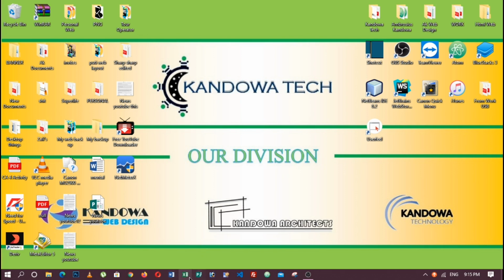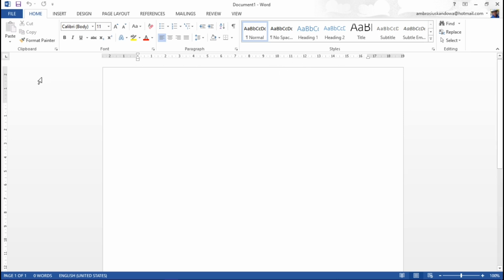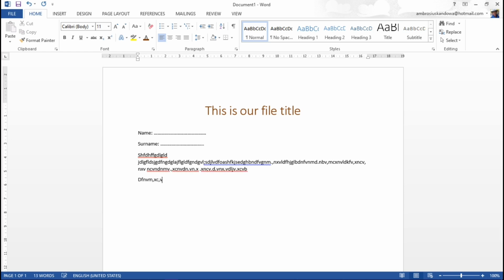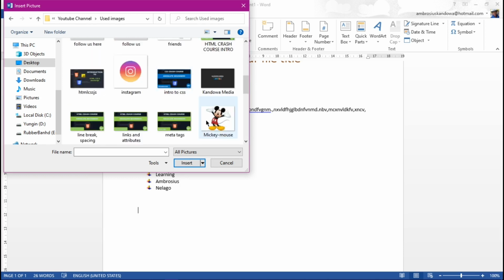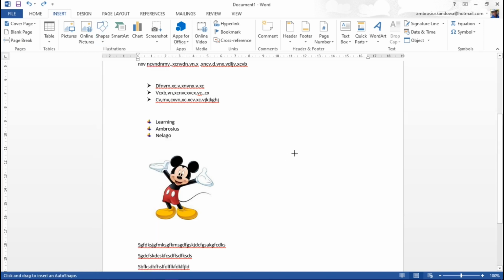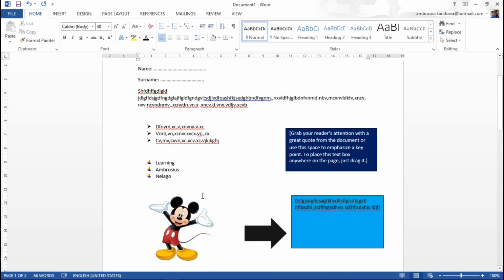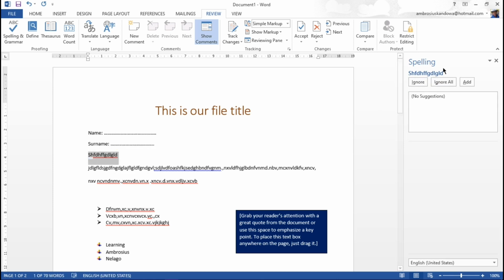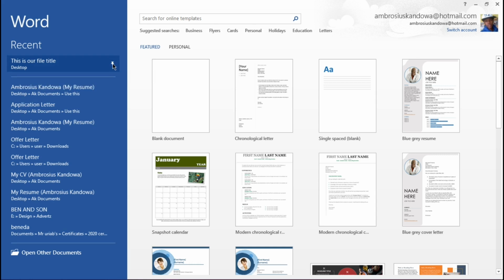Beginners Guide To Microsoft Word || Introduction to Microsoft Word || MS Word Tutorial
Beginners Guide To Microsoft Word || Introduction to Microsoft Word

In this Video we covered:

- Tabs, Ribbon and Tab Groups
- Ruler
- Text Formatting
- How to Insert an Image and Format it
- How to Insert Shape
- How to insert a textbox
- How to insert a Table
- Check Spelling, Word Count and Line Spacing
- How you can save you document
- How to export a file/Export PDF.
- How to pin your file
- How to access your file after you're done working on it.

If you find this video helpful, please hit that "Like" button, leave us a comment down below and if this is your first time than consider subscribing to our channel because we upload new tutorials every Monday and Friday.